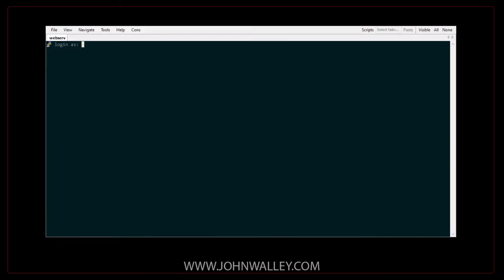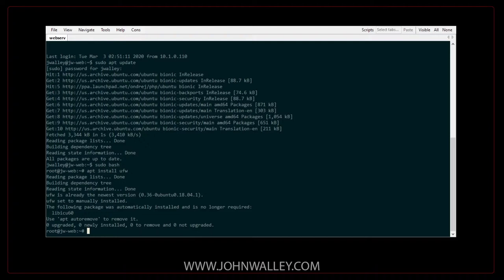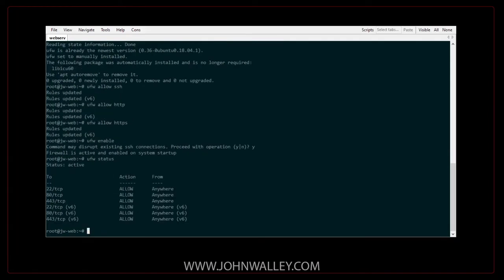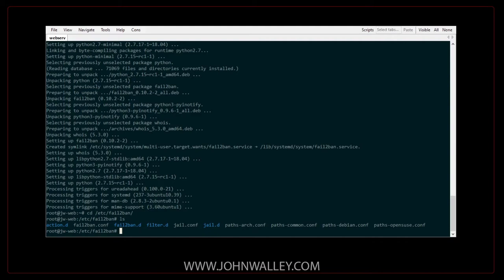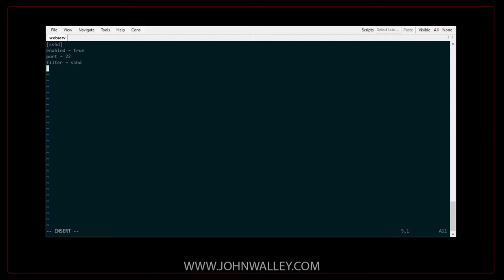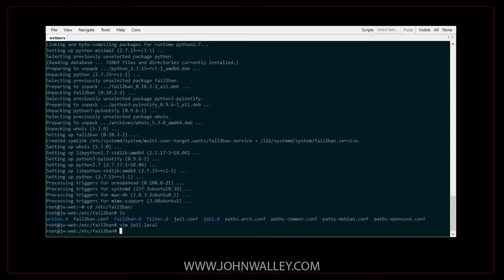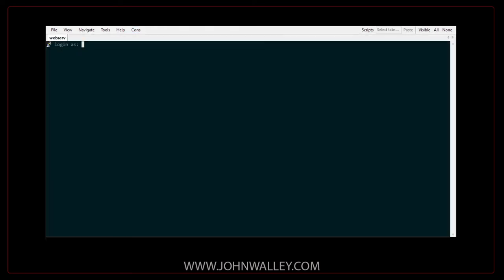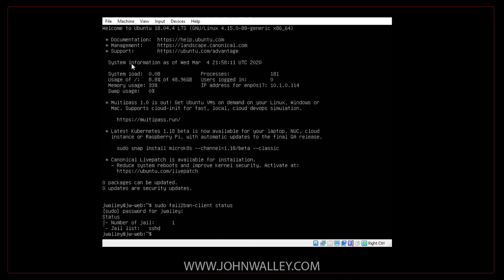Creating an Ubuntu WordPress Server - EP6: Installing UFW and Fail2Ban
In Episode 6 we are installing a firewall and Fail2Ban on our web server (Ubuntu / Apache2 / WordPress). We will take a step by step approach to installing and configuring UFW.  In addition we will set up Fail2Ban to automatically ban systems attempting to brute force the server.